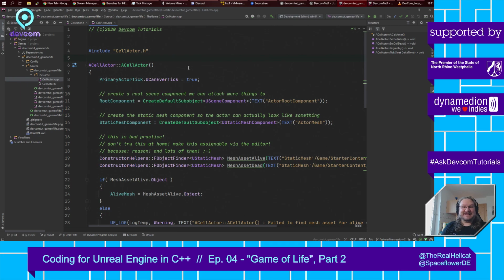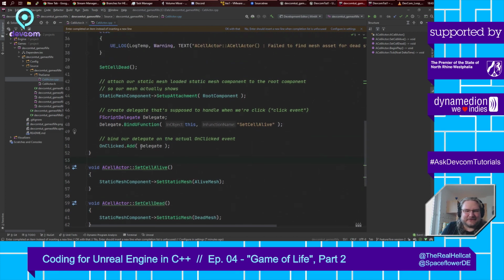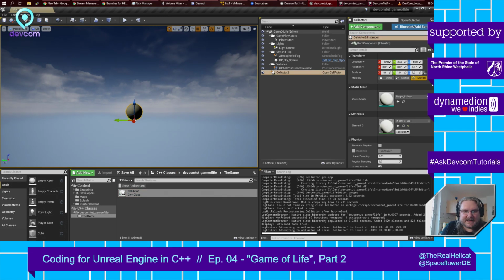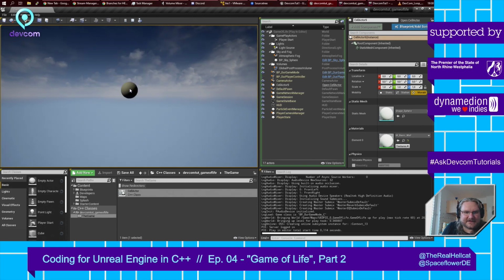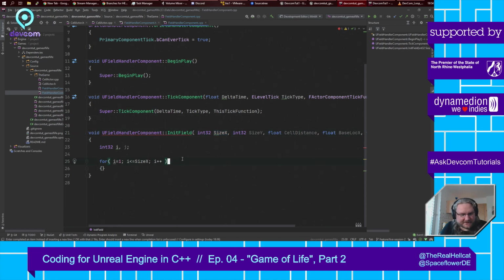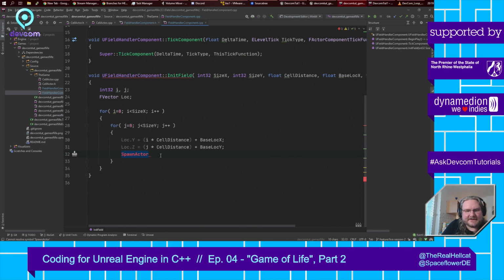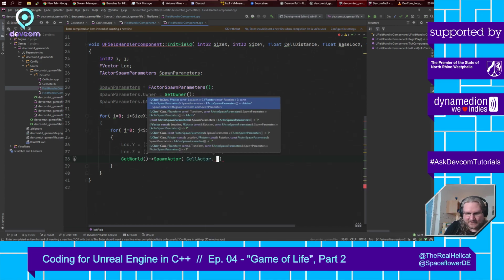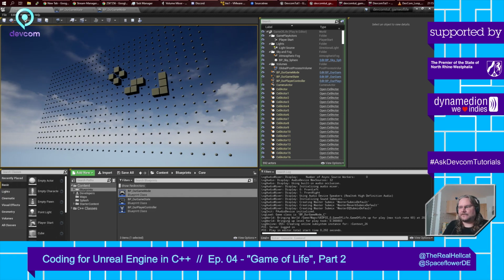UNREAL ENGINE: Game of Life (2/3) | devcom Tutorials Ep.4